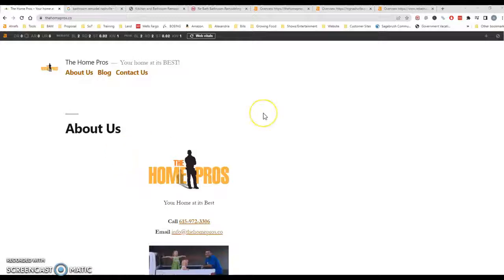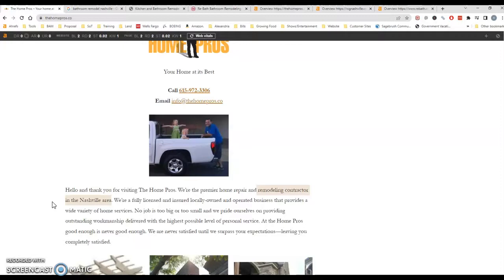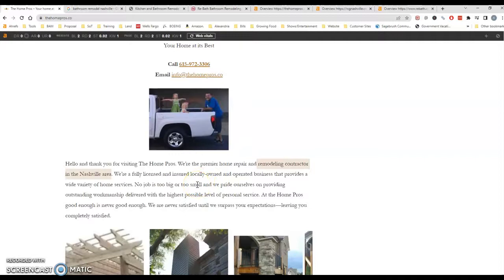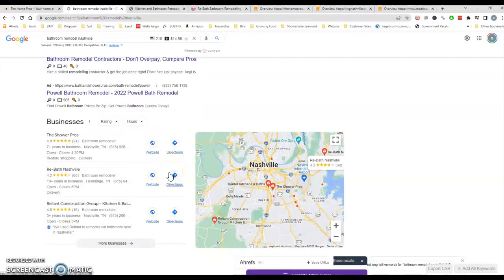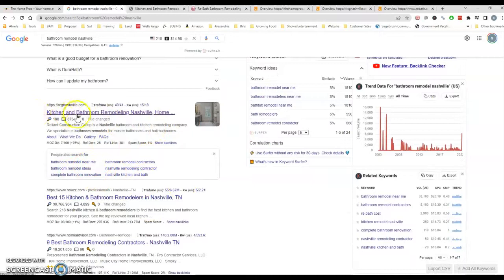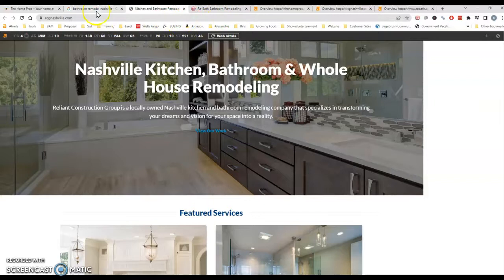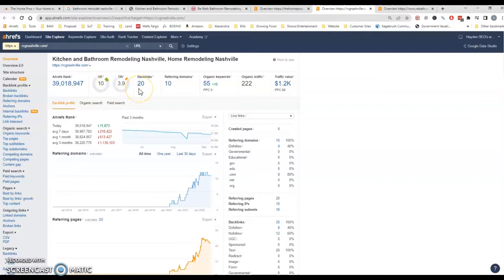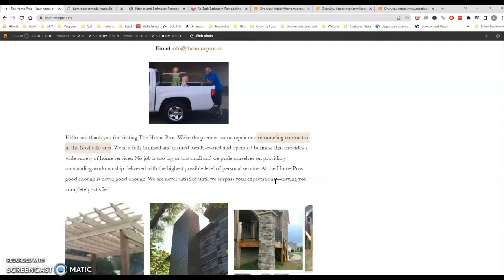The Home Pros - Hayden SEO show’s how to outrank the competition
Description:
Sean Hayden at Hayden SEO shows The home Pros - How to out Rank their competition and increase their customers! If you would like help to build your website or receive your very own free audit of your website with steps how to out rank your competitors please go and fill out the form or call us at .